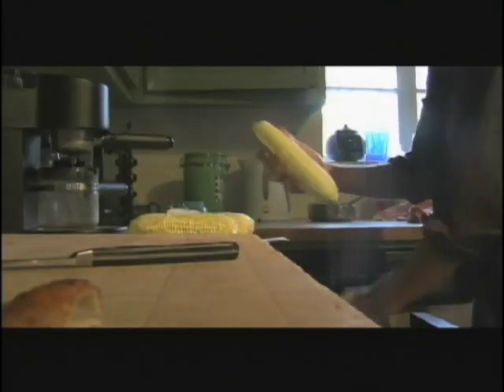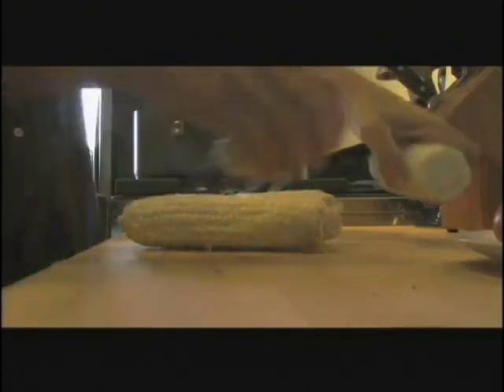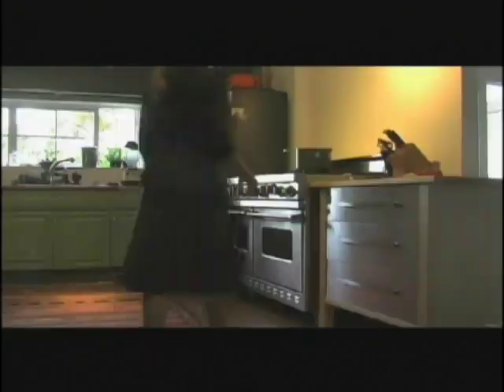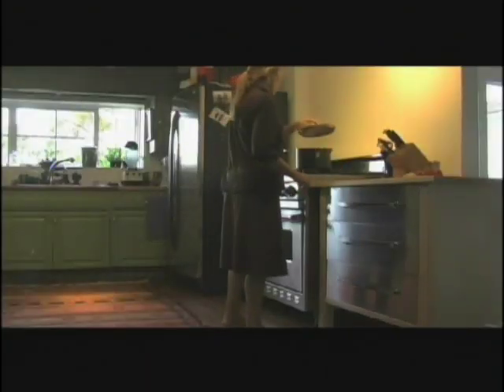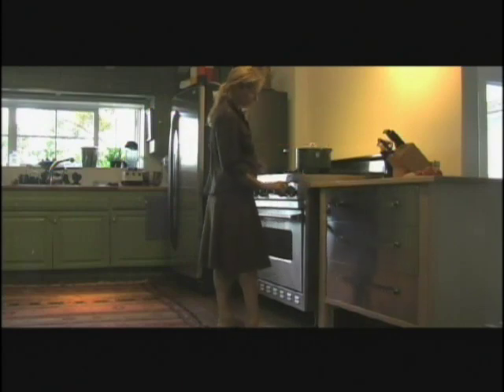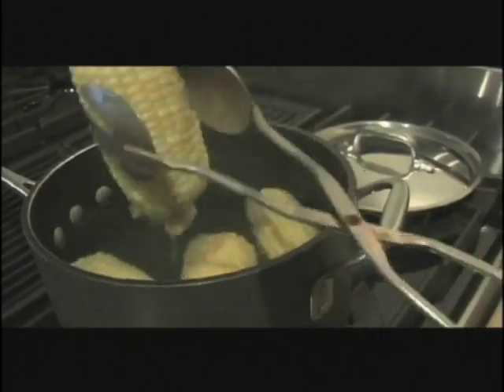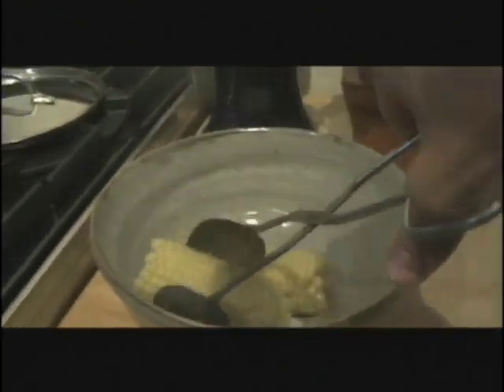Tamra Davis Cooking Show Surfer Corn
TamraDavisCookingShow.com